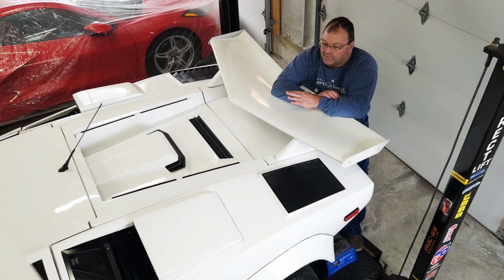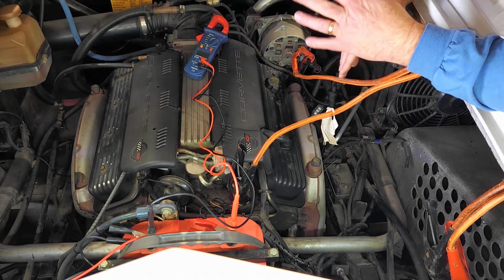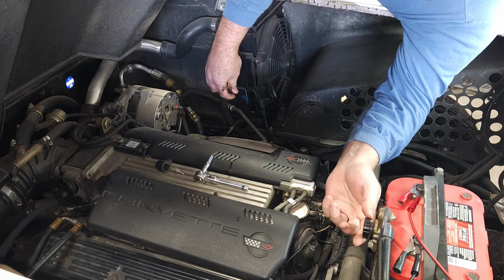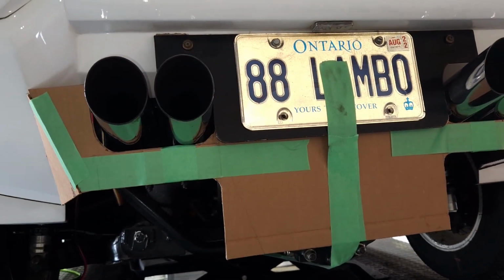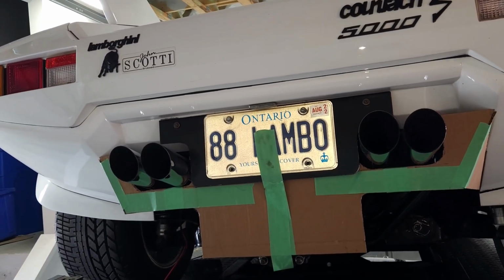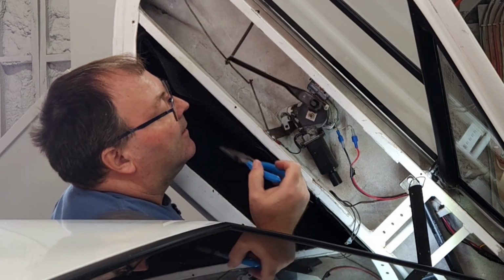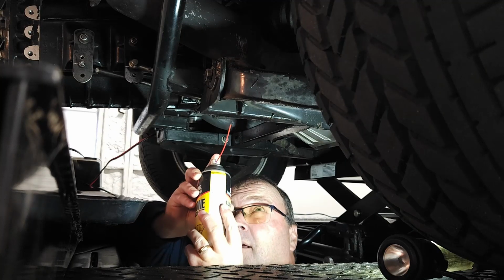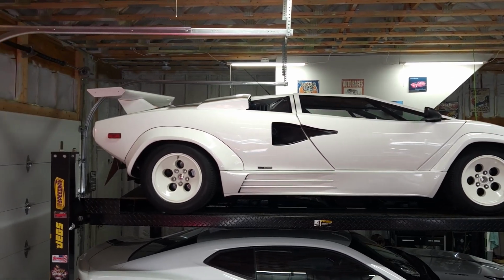Finish the fix list and get it ready for the road 2025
We finish up all the last fixes on the list and a bit of a bonus as we get it ready for summer fun.

Learn more details about my car on my personal Website for the car

Shot with Samsung Fold, Gopro Hero 5 or 10 and Rode Video Mirco external mic.  Skydio 2 drone. Edited on PowerDirector for Android & Windows.